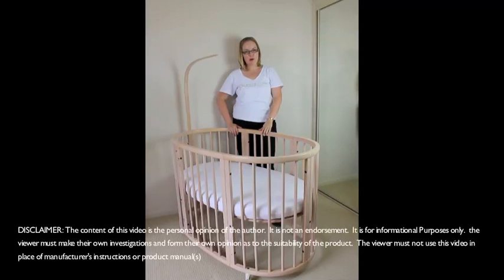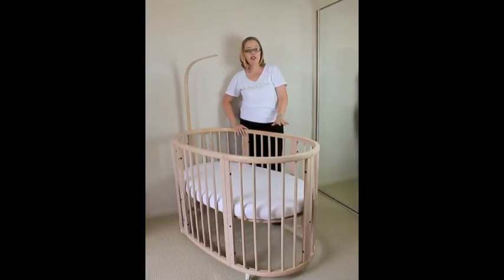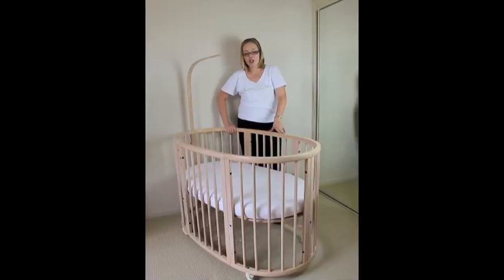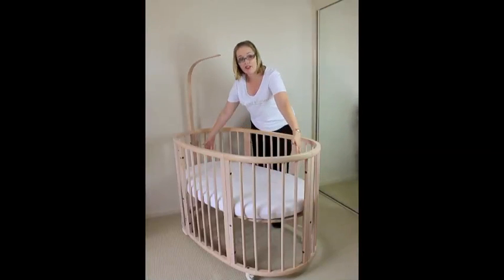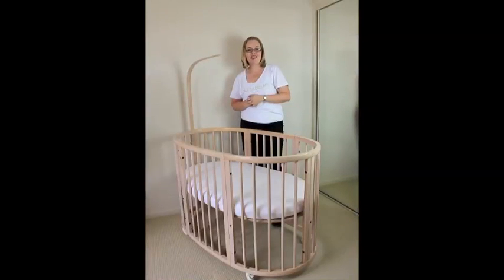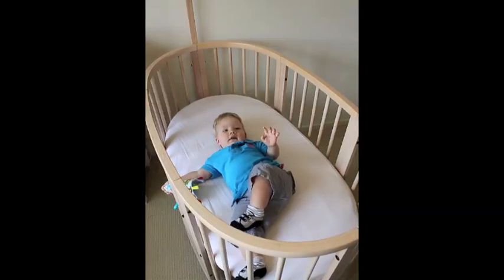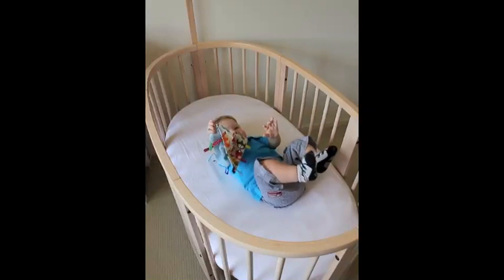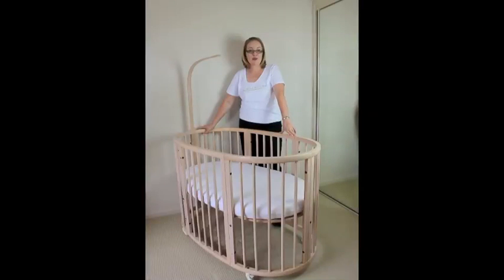Stokke Sleepi Cot / Crib Review, Great Convertible Baby Furniture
Stokke Sleepi Cot Crib a great convertible piece of baby furniture.